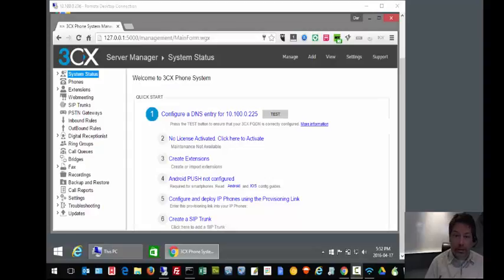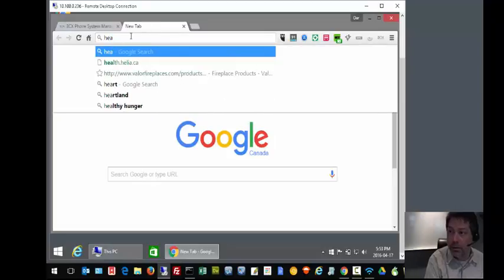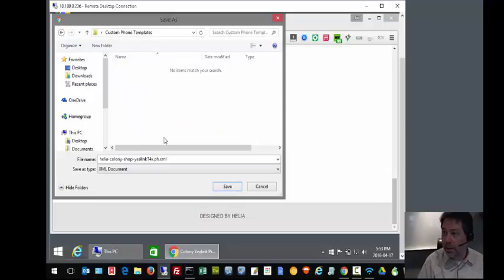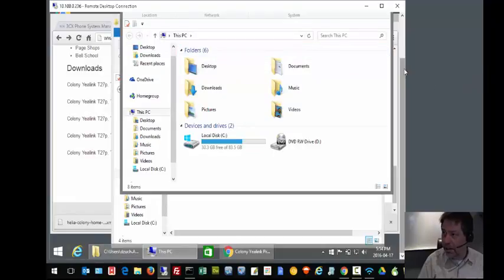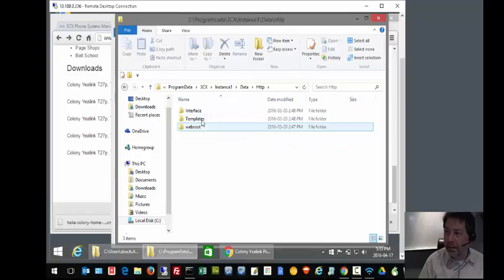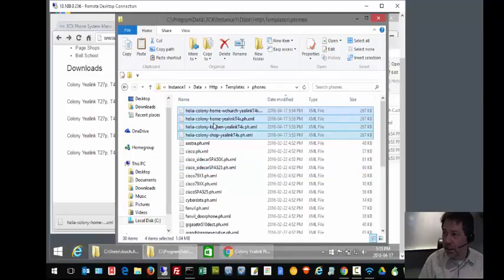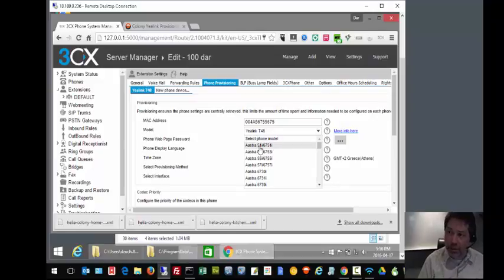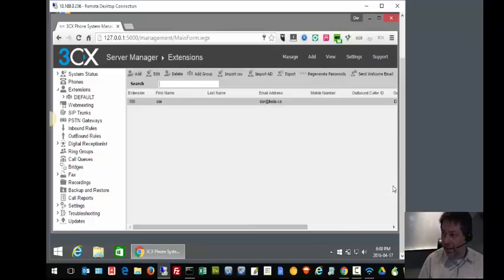How To Add Custom Phone Templates to your 3CX Phone System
One of the things we like best about 3CX Phone System is the professionally edited and commercially support phone templates..   We've found that there are a lot of items that we still need to change before the templates can be used at our customer locations.  Custom phone templates in 3CX Phone System allow easy deployment of customized phone configurations.

Here you'll learn how to install custom phone templates into your 3CX Phone System

The Steps are:
1. Download custom profile
2. Add them to the appropriate directory
3. Restart the Services
4. Reboot 3CX
5. Assign them to the phone.